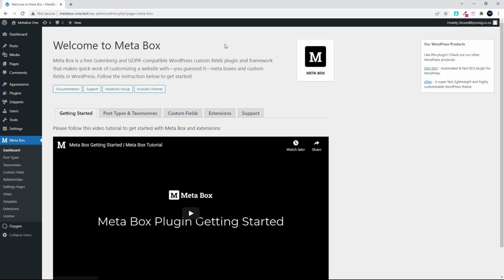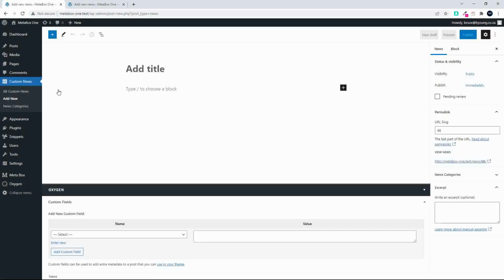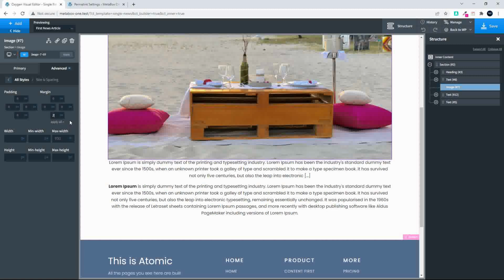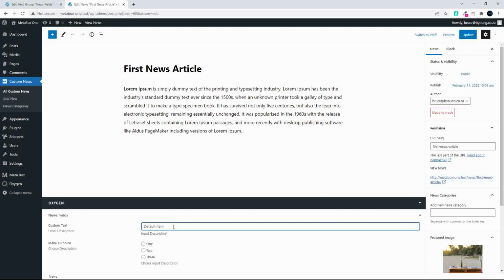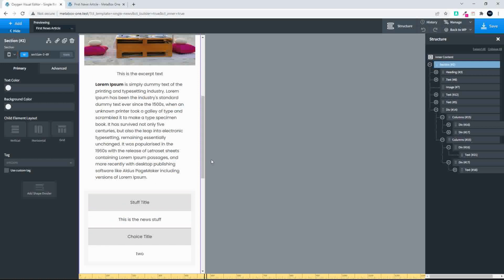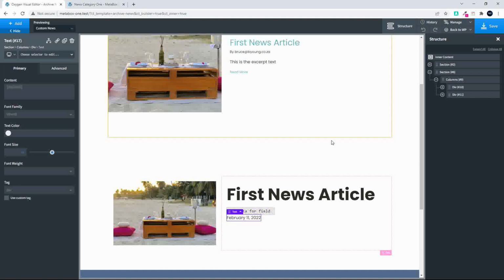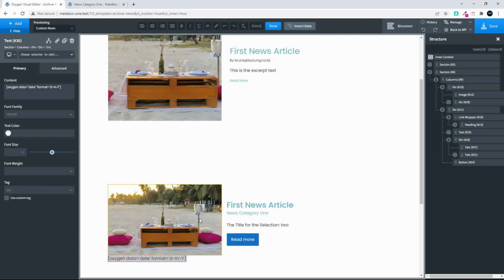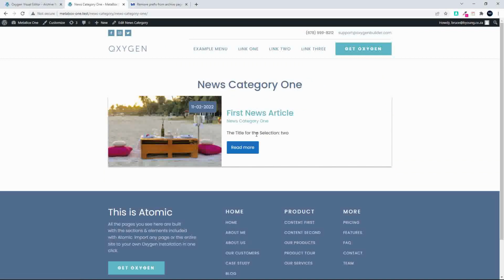Create a custom post, taxonomy, custom fields using Meta Box & use Oxygen Builder for the templates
Meta Box allows you to create custom post types, taxonomies, and custom fields for the posts. No additional plugins are required. Oxygen Builder was used to create the template.